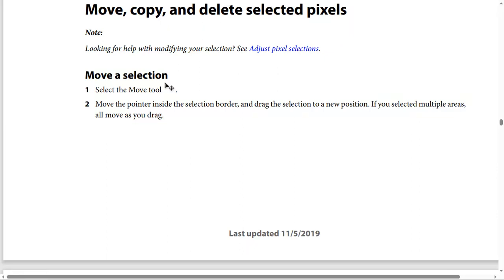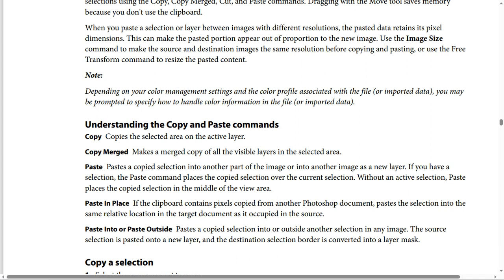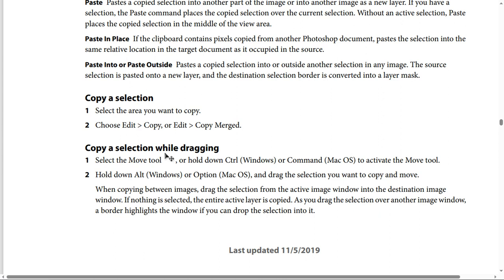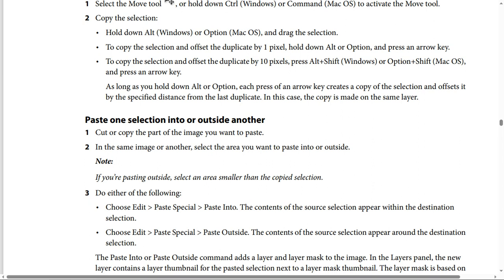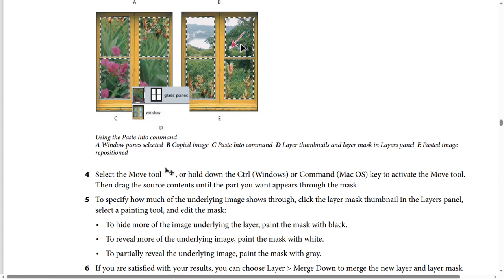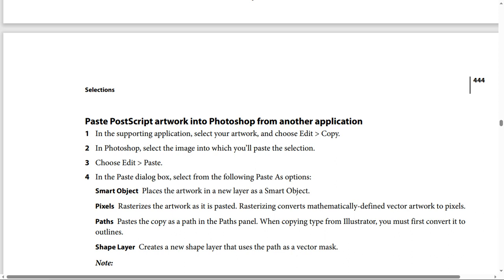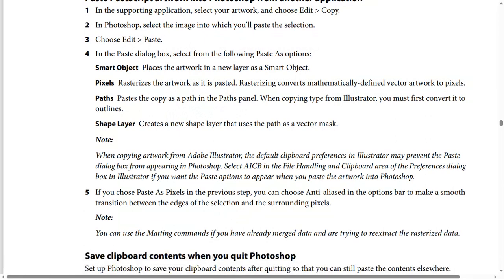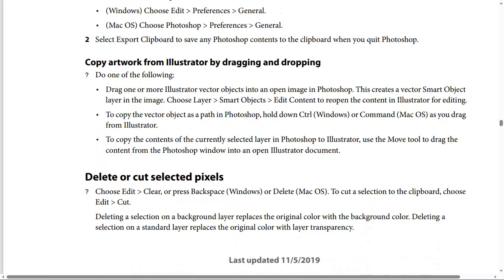How To Move And Copy And Delete Selected Pixels In Photoshop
Learn how to move, copy, and delete selected pixels in your image
Copy and paste selections
You can use the Move tool to copy selections as you drag them within or between images, or you can copy and move selections using the Copy, Copy Merged, Cut, and Paste commands. Dragging with the Move tool saves memory because you don't use the clipboard.

When you paste a selection or layer between images with different resolutions, the pasted data retains its pixel dimensions. This can make the pasted portion appear out of proportion to the new image. Use the Image Size command to make the source and destination images the same resolution before copying and pasting, or use the Free Transform command to resize the pasted content.

Depending on your color management settings and the color profile associated with the file (or imported data), you may be prompted to specify how to handle color information in the file (or imported data).